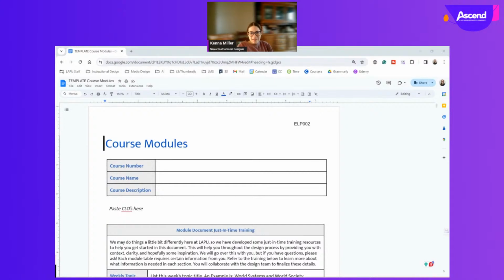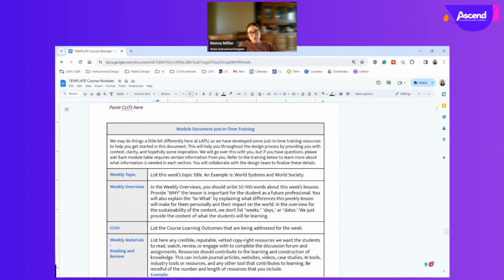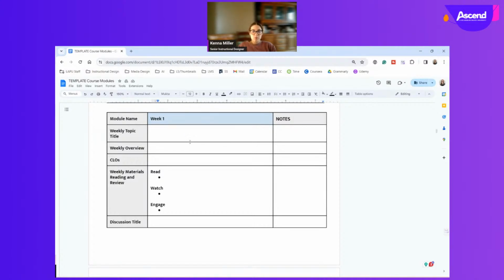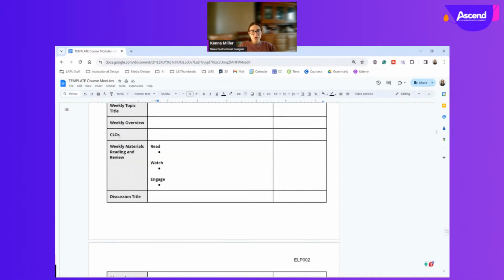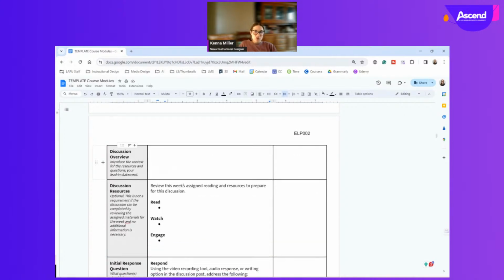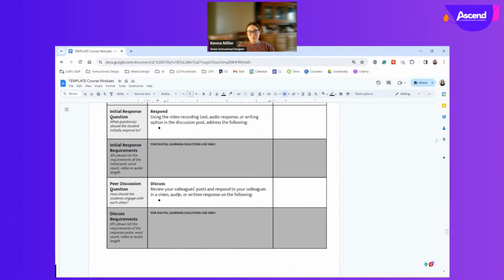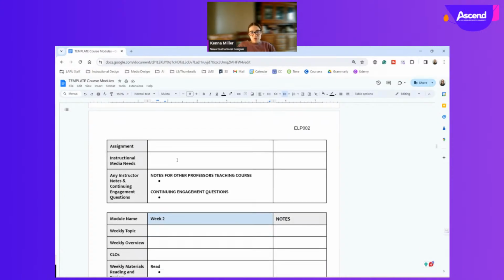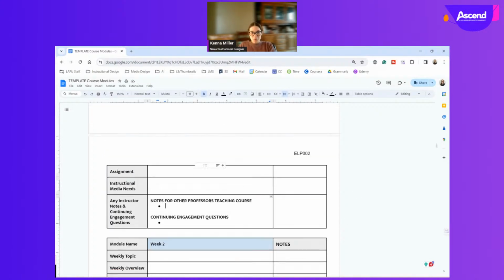My Life as an ID: Creating and Organizing Content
Dive into the heart of instructional design with our latest episode of "My Life as an ID," where we unveil the secrets to mastering the modules document – a cornerstone template in our ID process. Join us as we guide you through our modules document, providing invaluable insights into how to effectively organize course content in a weekly format.

The modules document serves as a roadmap for educators, offering a structured framework for delivering course materials and activities. In this episode, we walk you through the key components of the modules document, from organizing content to aligning learning objectives with instructional resources.

By breaking down the curriculum into manageable weekly modules, educators can create a cohesive and engaging learning experience for their students. This episode offers practical tips and strategies for optimizing the modules document to enhance student learning outcomes.

Join us as we demystify the modules document and empower educators to harness its full potential in designing dynamic and effective online courses. Don't miss out on this episode of "My Life as an ID" – watch now and take your instructional design skills to the next level! 🌟🎓